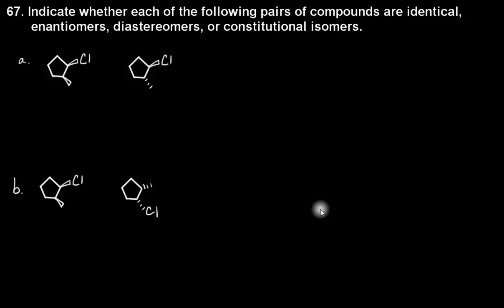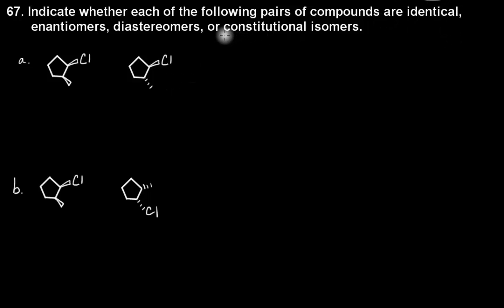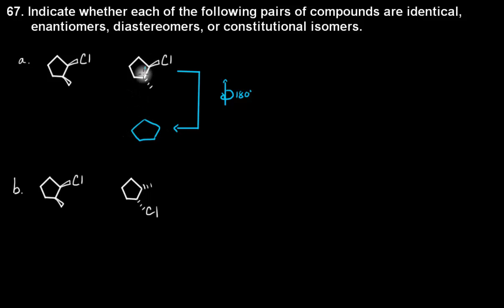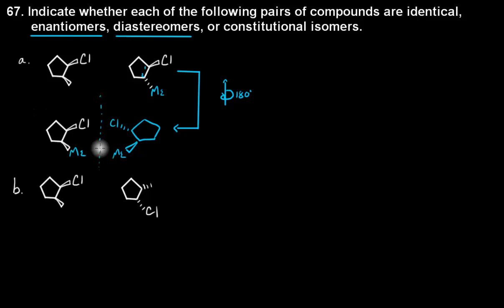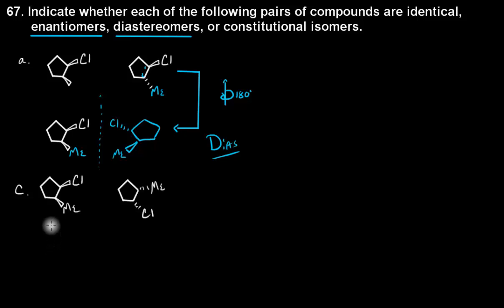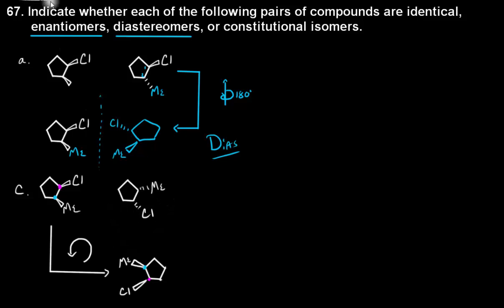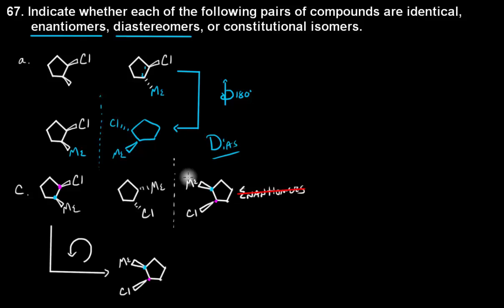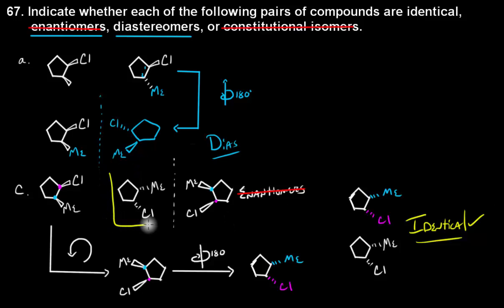Chapter 5 Problem 67